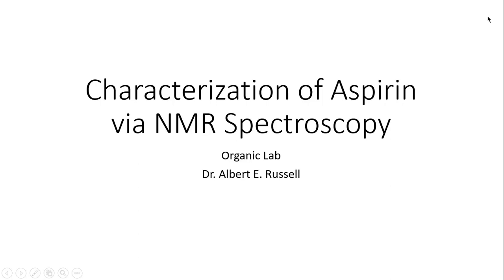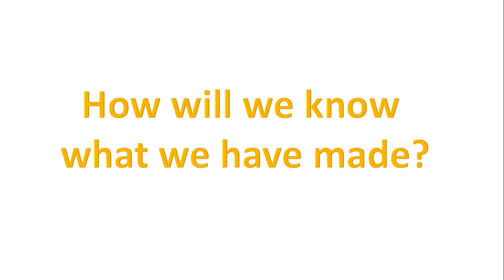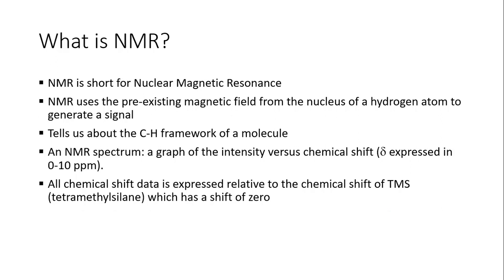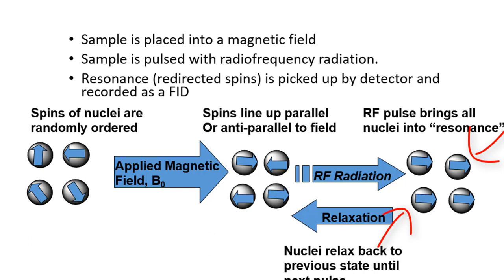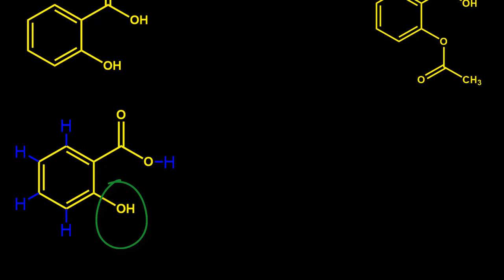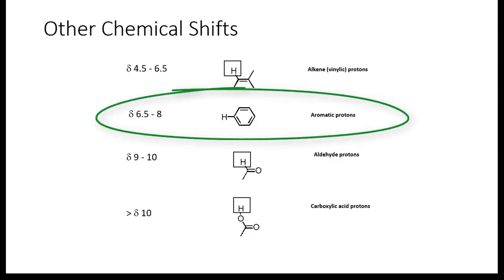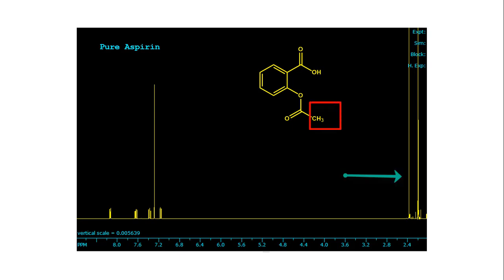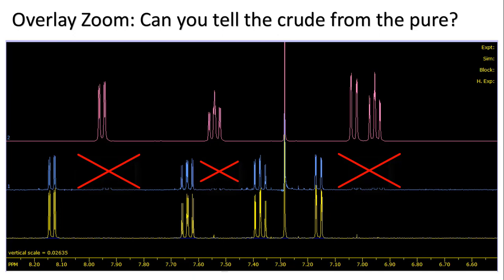ASPIRIN CHARACTERIZATION 2020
NMR spectroscopy of Aspirin.